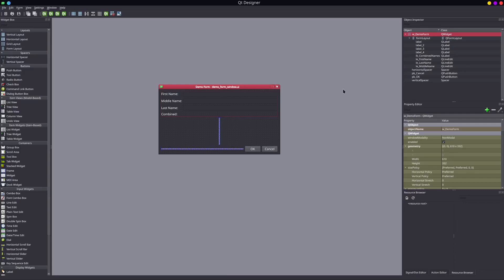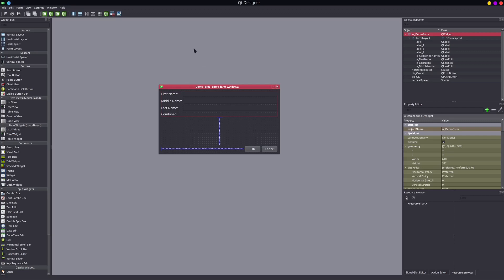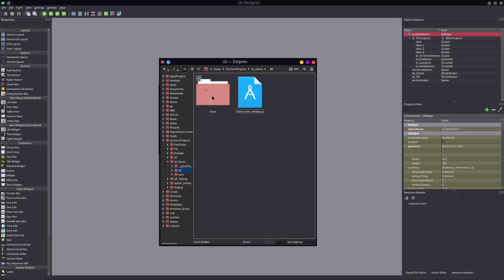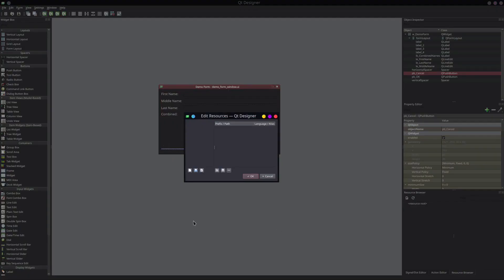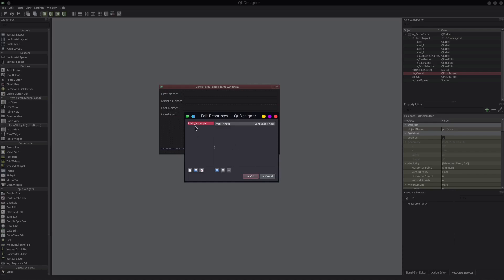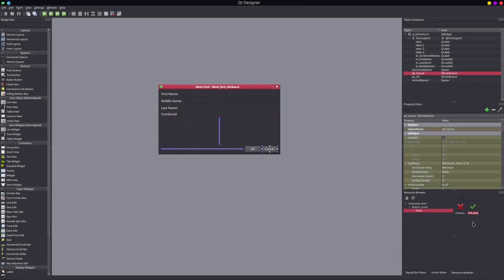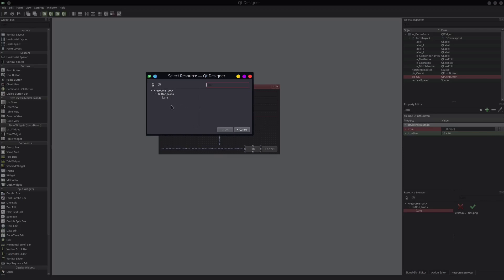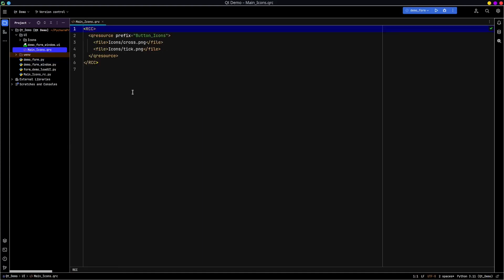Using Qt Resources for icons in PySide6 or PyQt6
This video will show you how to properly use the Qt resource system for Icons in your PySide6 or PyQt application.